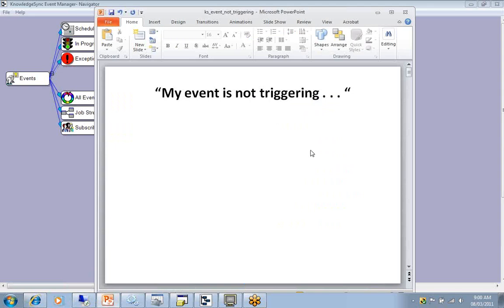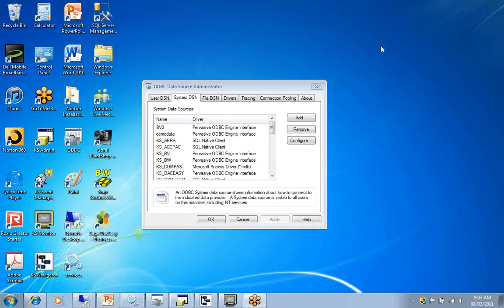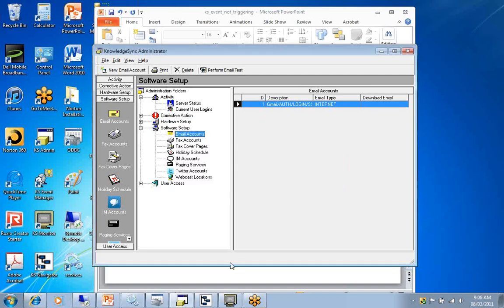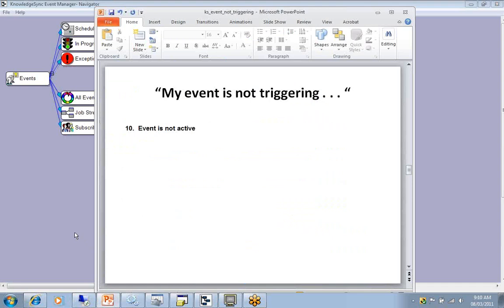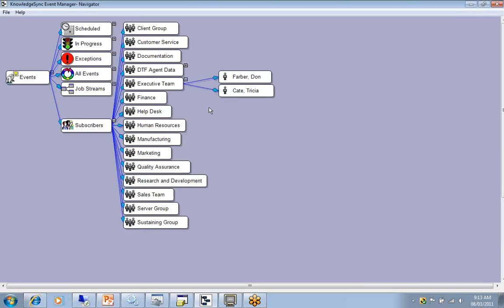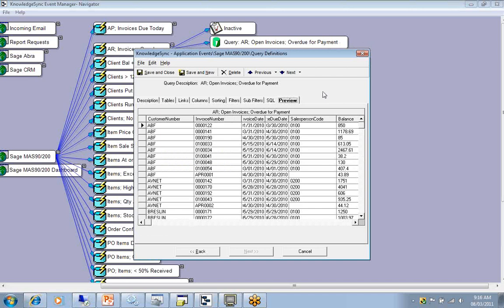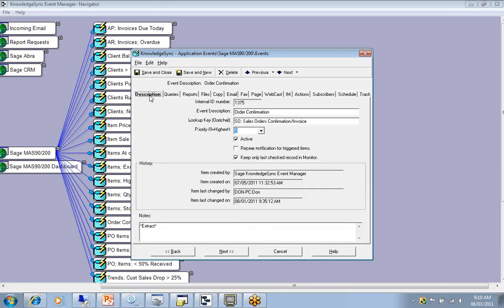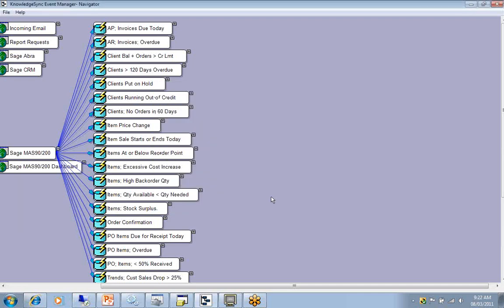KnowledgeSync: Reasons your Event may not be triggering